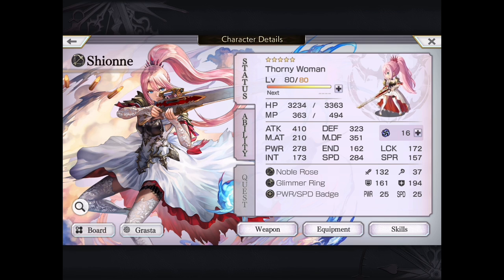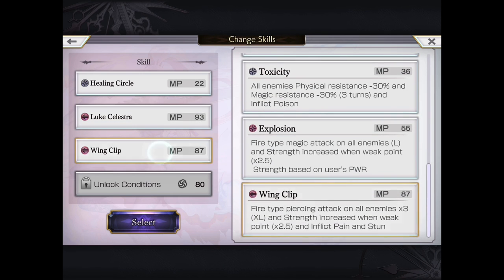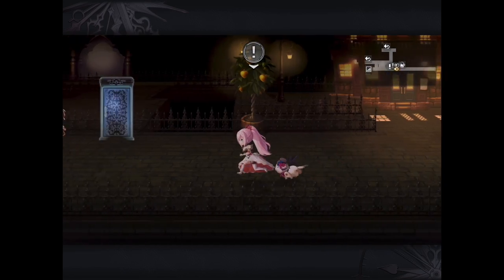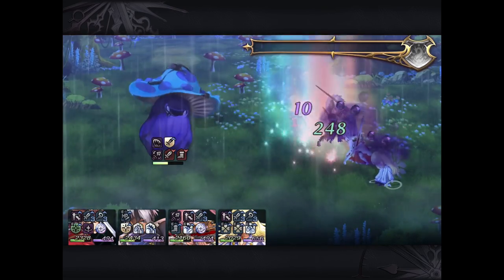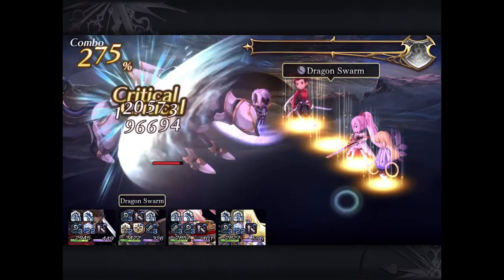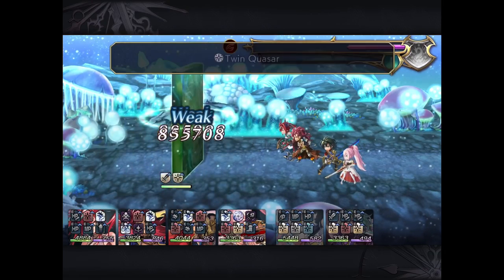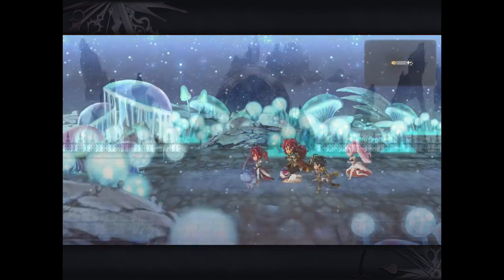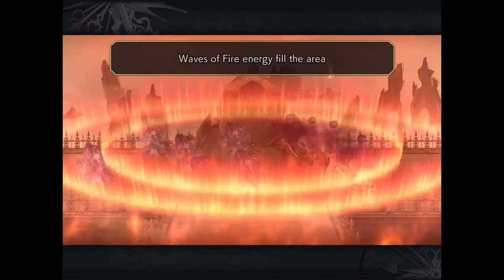Another Eden x Tales Of Symphonia/Arise: Shionne 5* Review, Skills & Gameplay! Fiery Gunblade User!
My initial thoughts and impressions of using Shionne as a 5*!